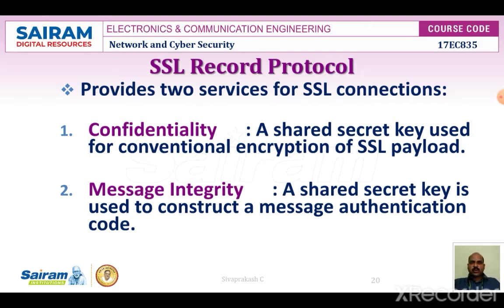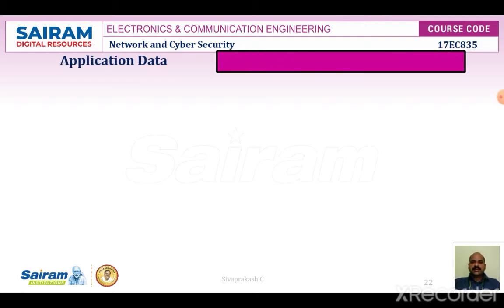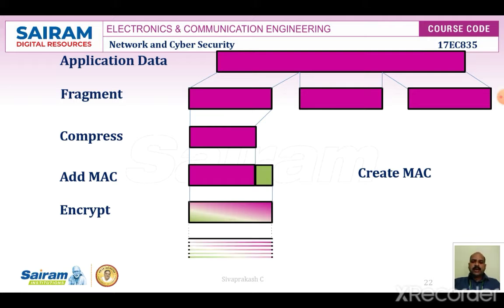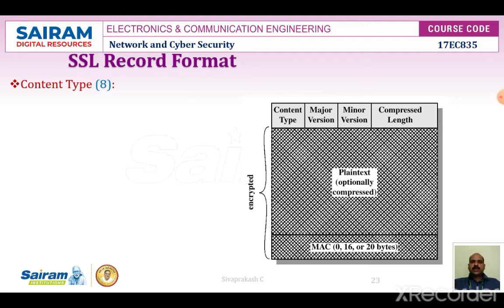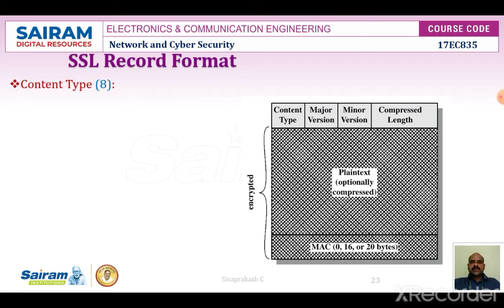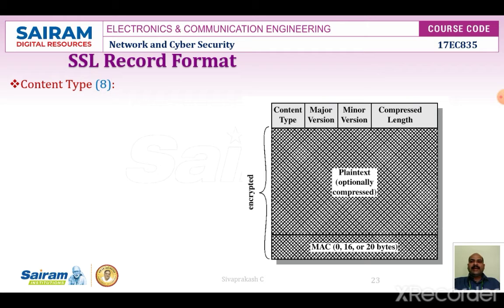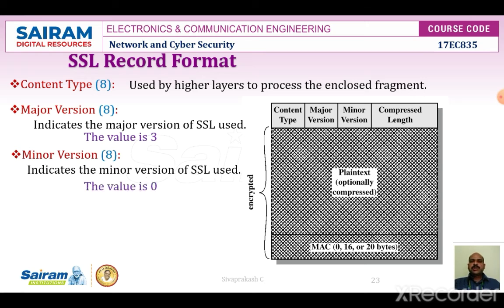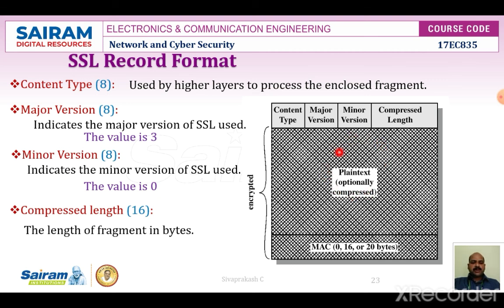Lecture Video_17EC835_Module_1_SSL Record Protocol_Sivaprakash C_3